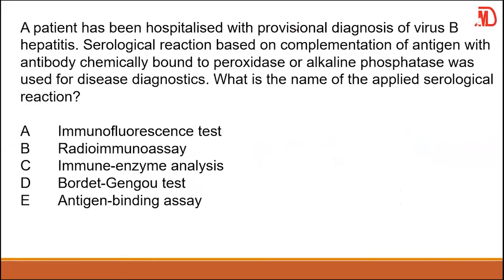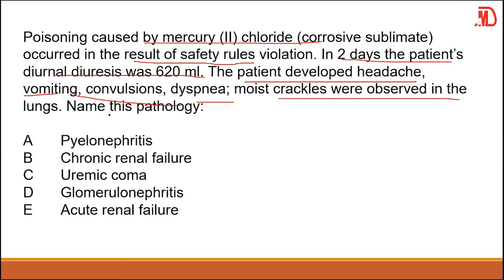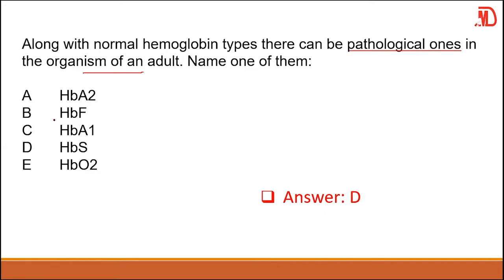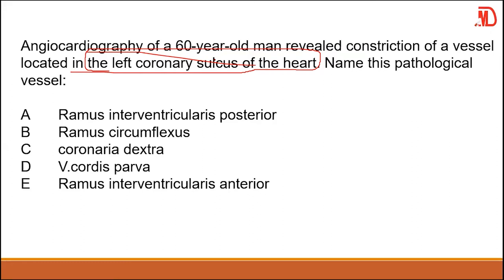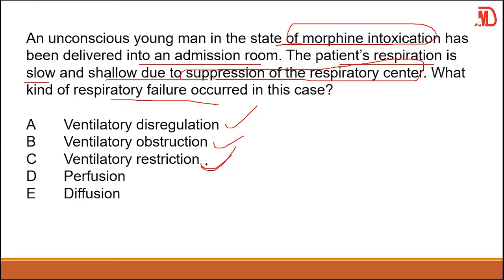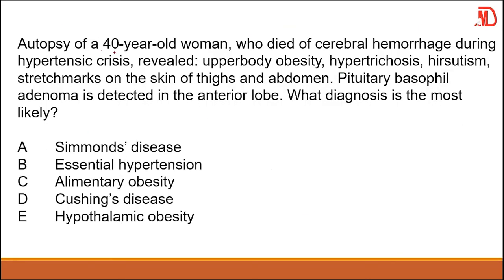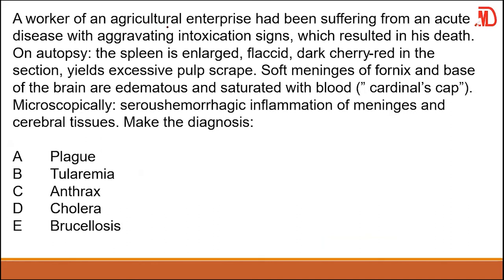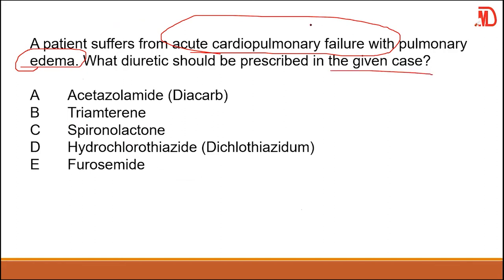Krok 1 2016 | Booklet | Medicine | Tutorial 3